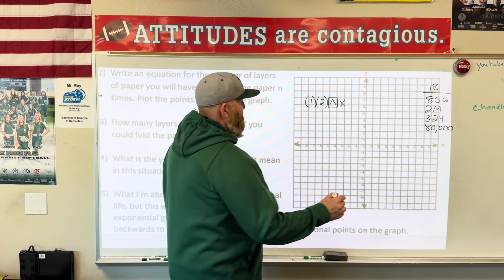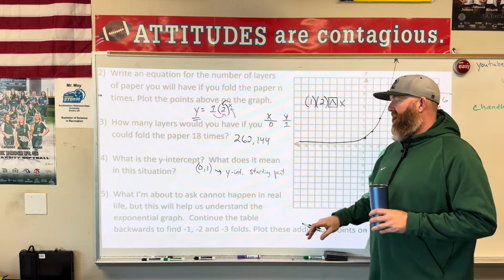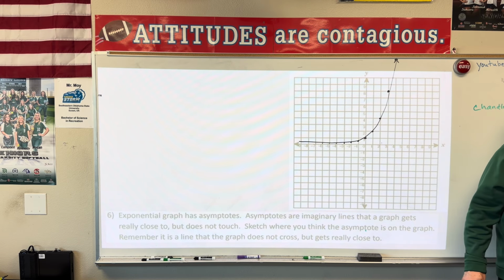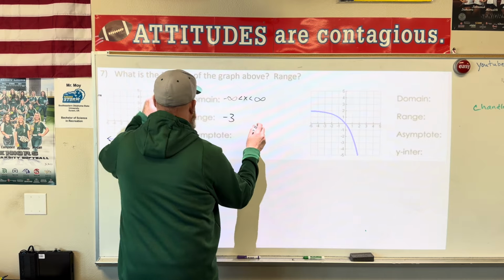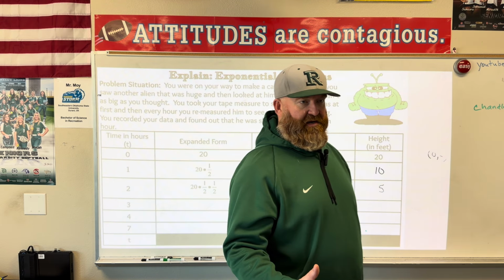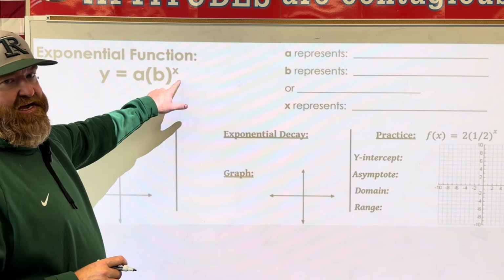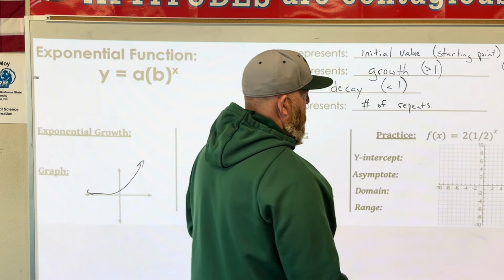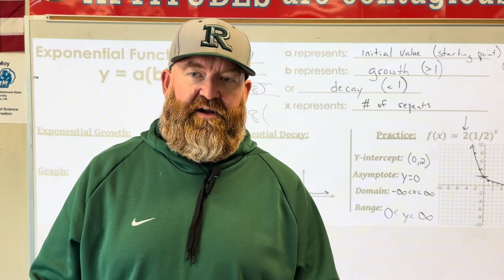Exponential Functions and Graphs.